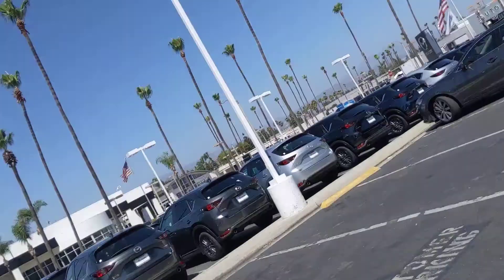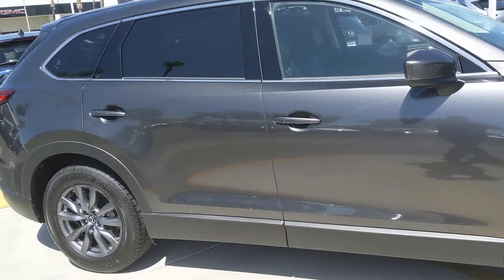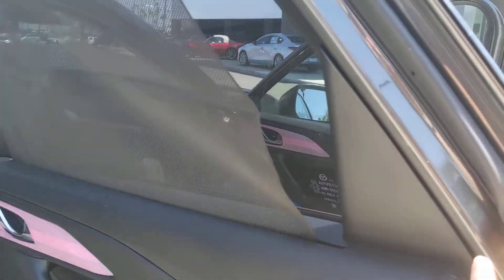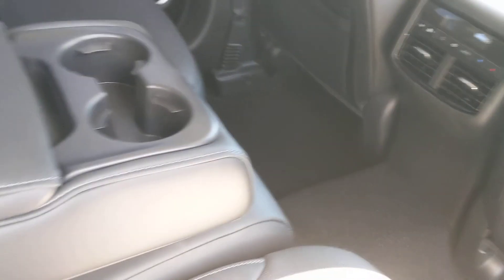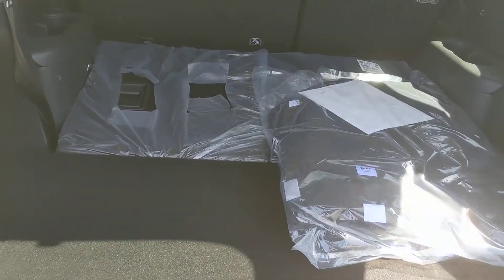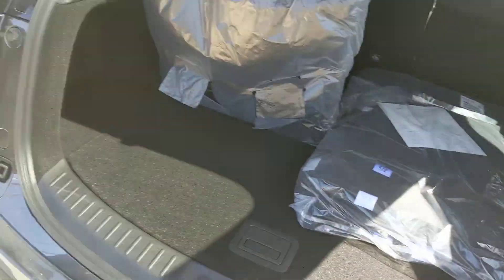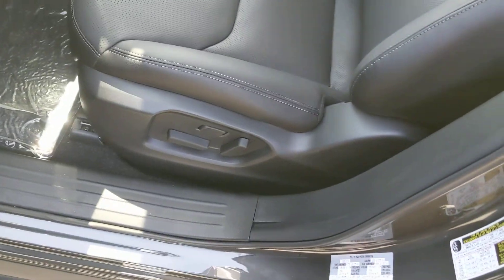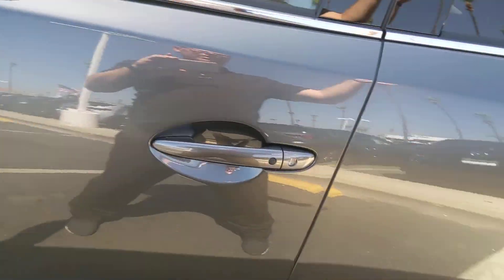Tustin Mazda 2020 CX 9 Touring Premium Chance Asue